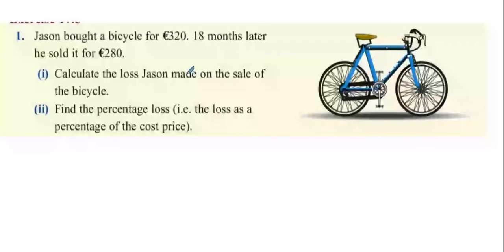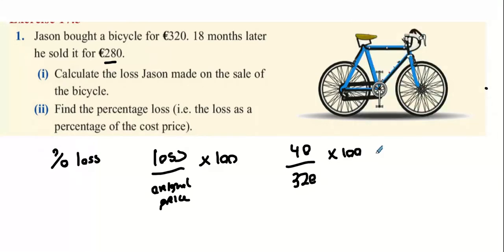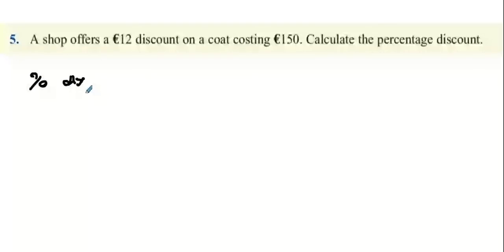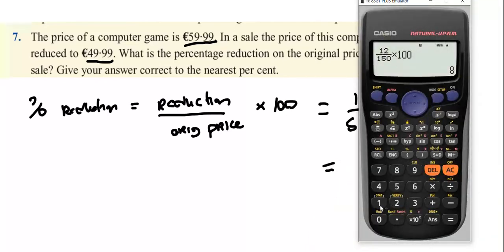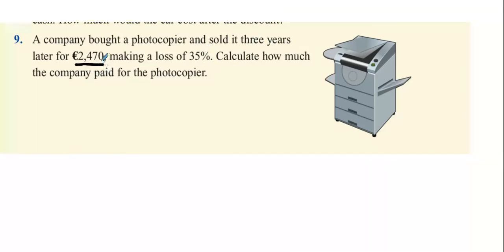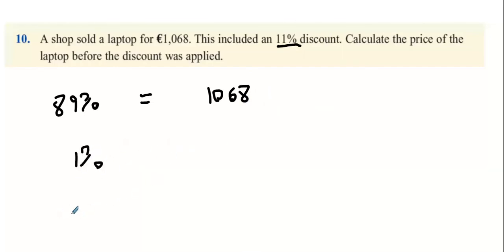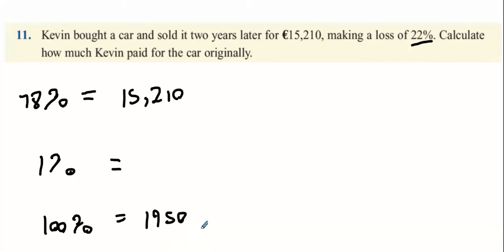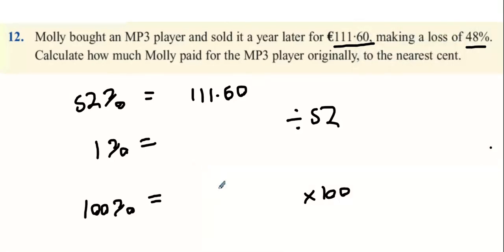2 hons 17 5 q1q3q5q7q8q9q10q11q12